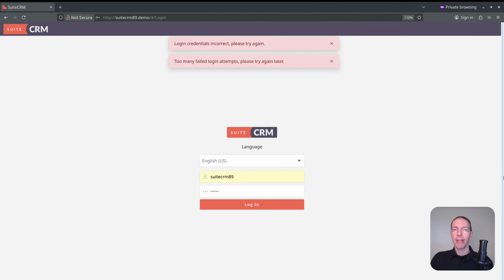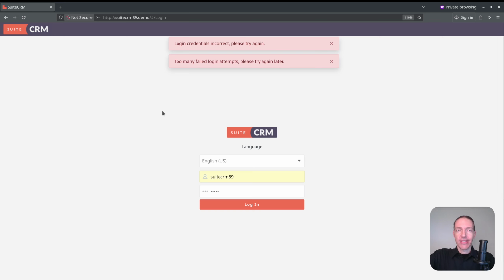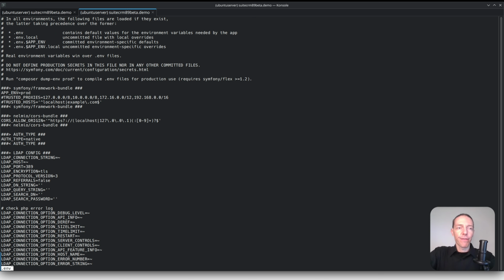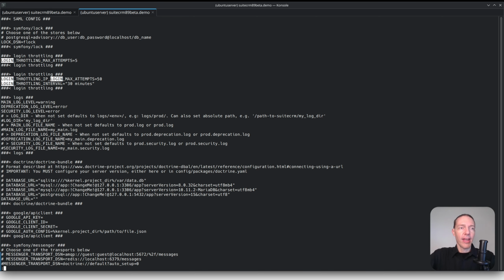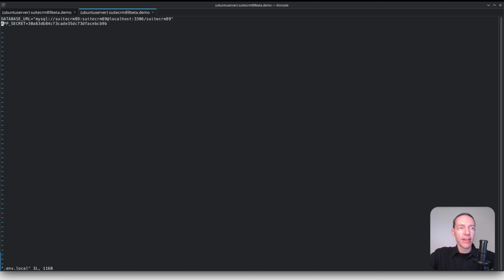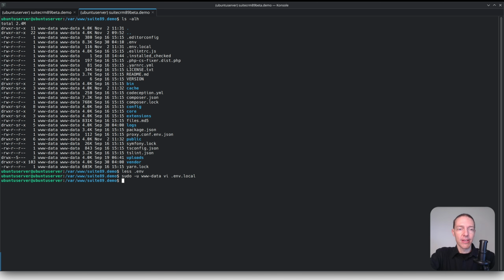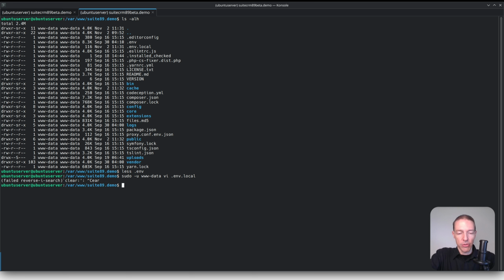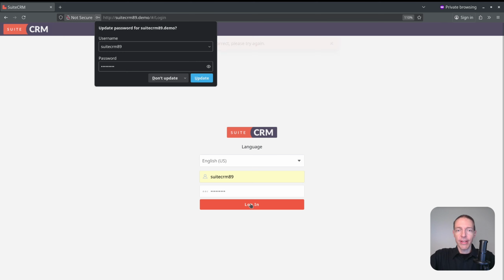SuiteCRM error message: Too many failed login attempts, please try again later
Getting locked out of SuiteCRM with the message “Too many failed login attempts”? Don’t worry — this video explains exactly why this happens, how to fix it, and how to prevent it in the future.

📌 What you’ll learn:
1️⃣ What triggers the “Too many failed login attempts” error
2️⃣ How SuiteCRM tracks login failures and lockouts
3️⃣ How to unlock your user account (as admin or via database)
4️⃣ Resetting and adjusting security settings for login attempts
5️⃣ Preventing future lockouts with better authentication policies

🎬 Video Content:
0:14 The Issue: Too many failed login attempts
0:54 How to control / remove the message

📢 Have you encountered this error before? Share your fix or experience in the comments!